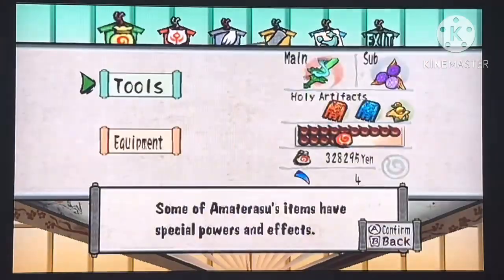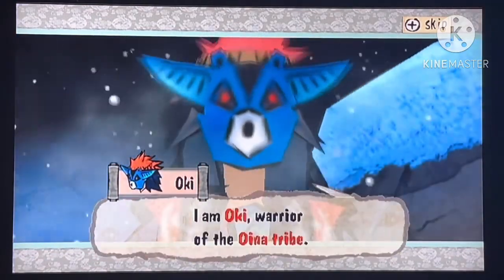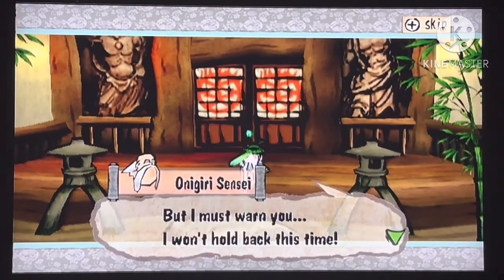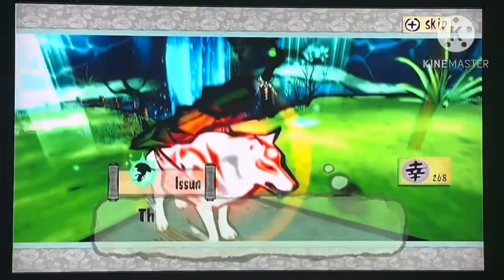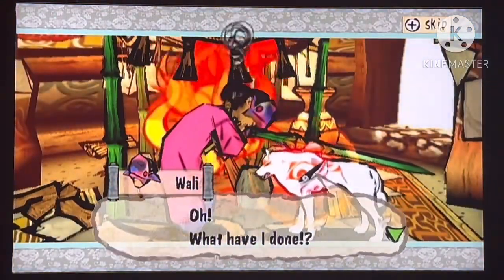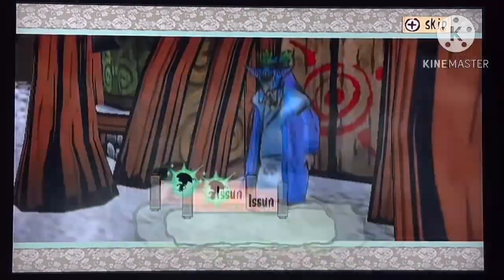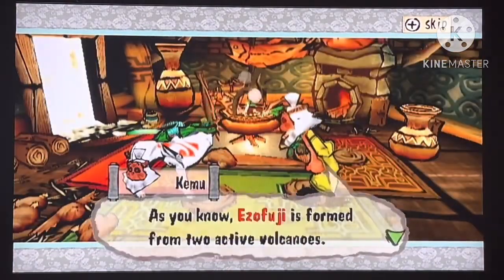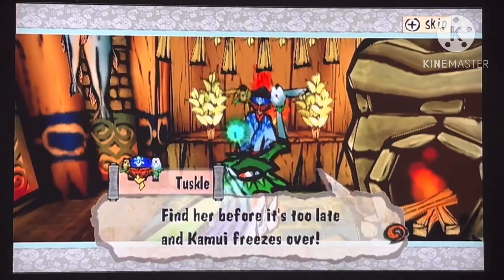Ōkami (Replay/#13): Kamui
Today, we head to Kamui & meet the Oina Clan.

-Time Stamps-
4:05  Kamui
6:54  Oki
18:36  Restoring Kamui’s Guardian Sapling
23:00  Kamui Dojo
35:20  Exploration
52:33  Wep’keer
1:02:10  Kai
1:08:25  Elder Kemu
1:14:20  Laochi Lake